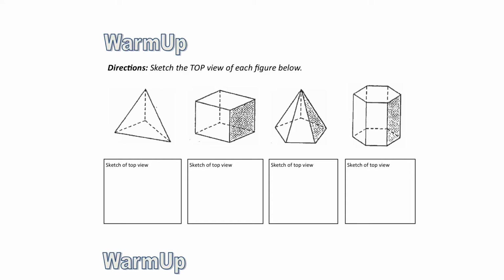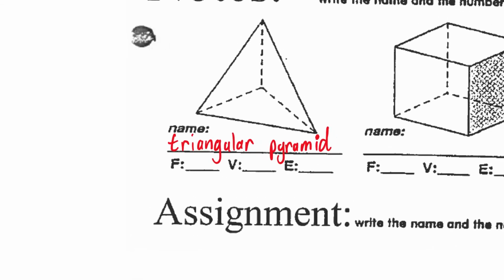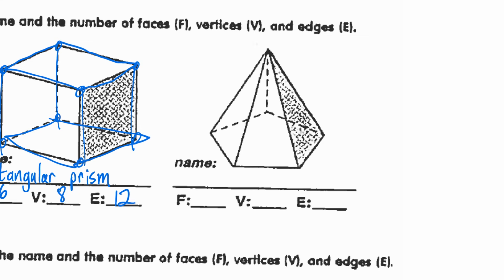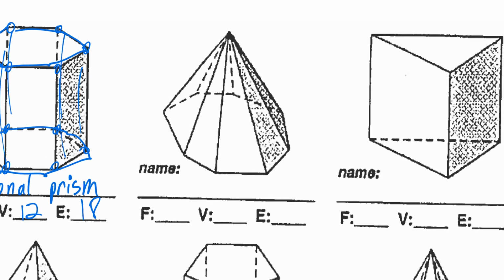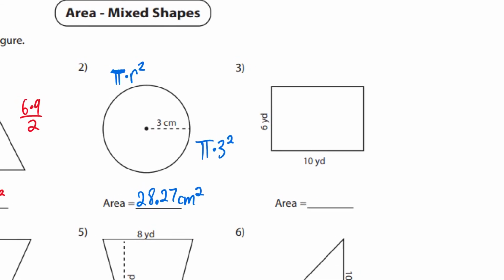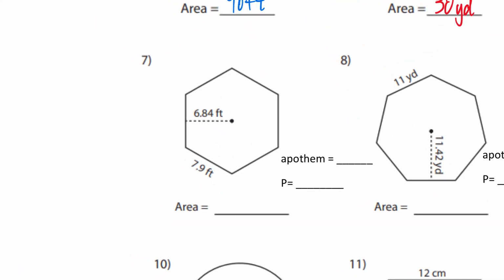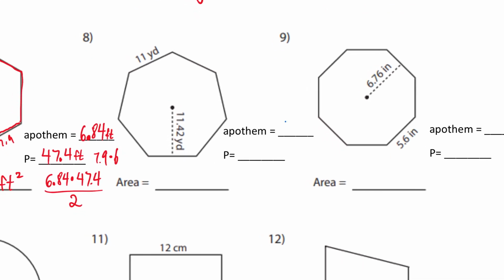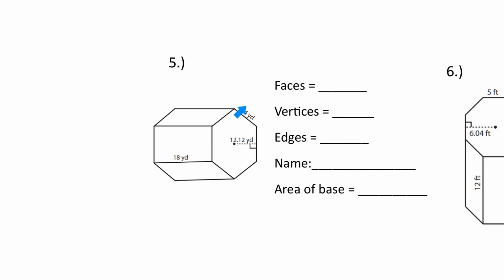Faces Vertices and Edges